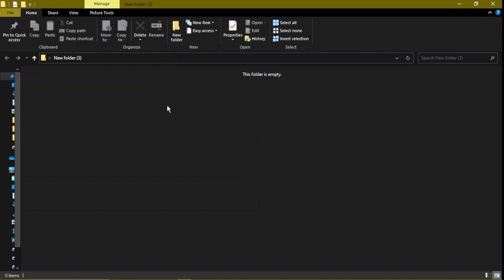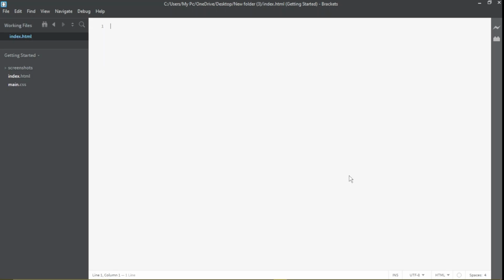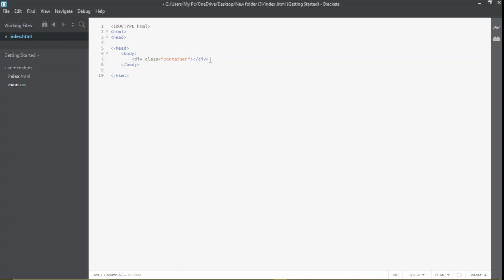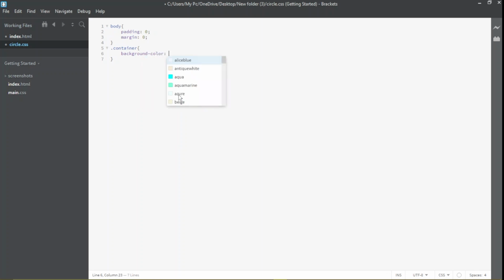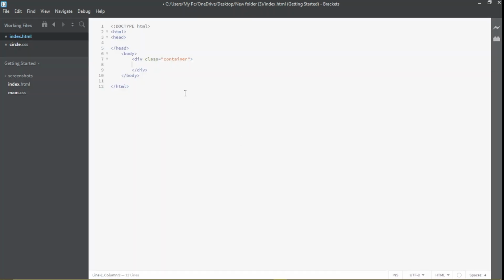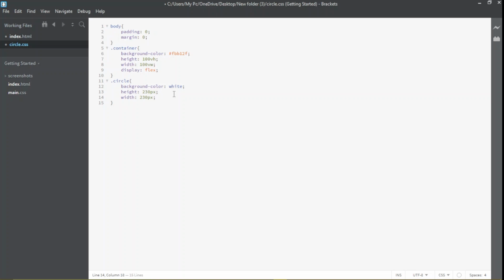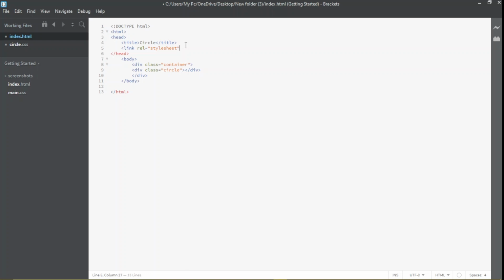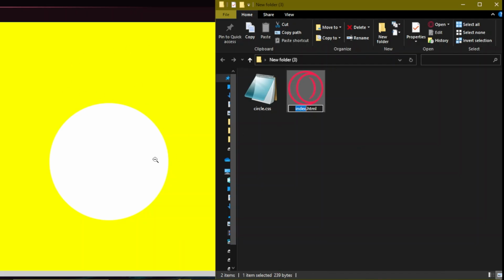How to use HTML and CSS at Once | Circle with HTML CSS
Welcome to our tutorial on how to use HTML and CSS together to create stunning web pages! If you've mastered the basics of HTML and CSS individually, it's time to take your skills to the next level and learn how to combine them effectively.

In this comprehensive video, we'll walk you through the process of integrating HTML and CSS seamlessly to design and style your web pages. By combining these two essential technologies, you'll have the power to create visually appealing and interactive websites.

Our expert instructor will guide you through practical examples and demonstrations, showcasing the synergy between HTML and CSS. You'll learn how to apply CSS styles to HTML elements, including modifying fonts, colors, backgrounds, and borders. We'll explore different selectors and classes, allowing you to target specific elements for styling.

You'll gain insights into the box model and how it influences the layout and positioning of elements on your web pages. We'll cover the use of CSS frameworks and libraries to expedite your development process and enhance your design possibilities.

Additionally, we'll delve into more advanced techniques such as creating responsive layouts that adapt to different screen sizes, implementing CSS animations and transitions to add interactivity, and optimizing your code for better performance.

By the end of this tutorial, you'll have a strong understanding of how HTML and CSS work together and be equipped with the skills to create visually appealing and user-friendly websites.

Whether you're a web developer looking to enhance your skills or a beginner eager to dive into the world of web design, this tutorial will provide you with the knowledge and confidence to use HTML and CSS in tandem effectively.

Let's combine the power of HTML and CSS and create amazing web experiences together. Let's get started!